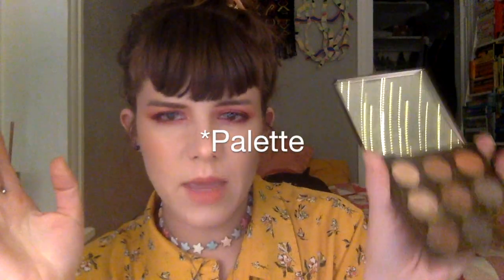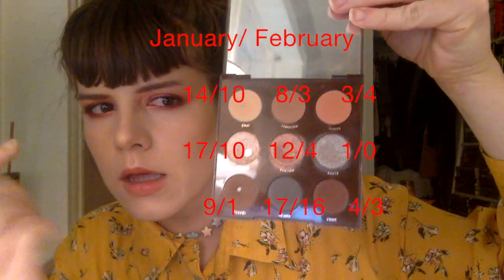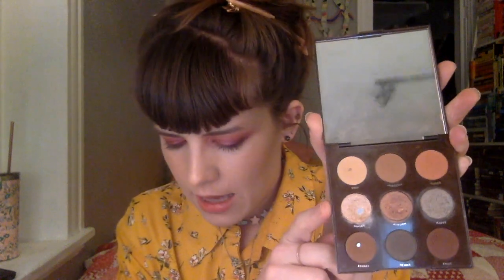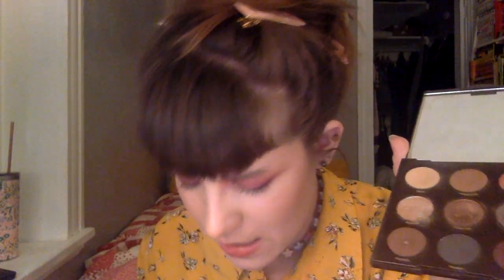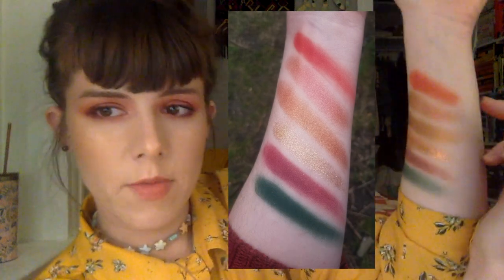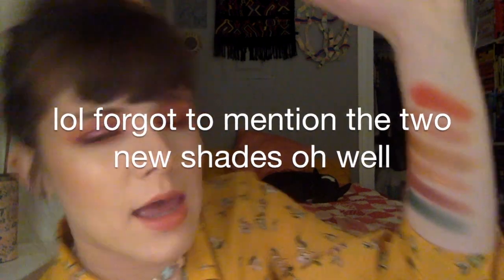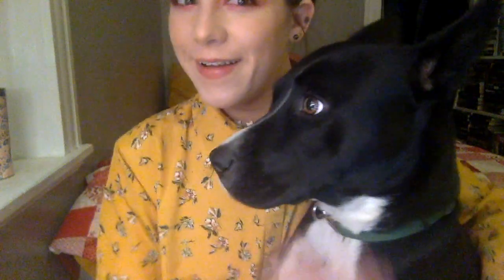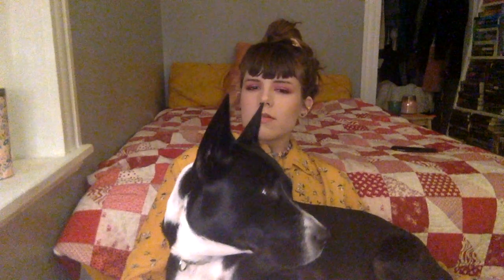UPDATE #3 for my Pan That/Those Palette/Eyeshadows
This was filmed in late February. Hope everyone is doing well!